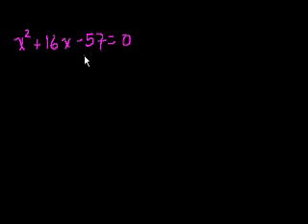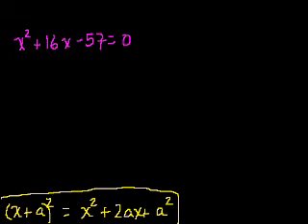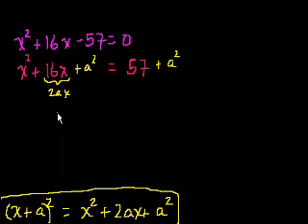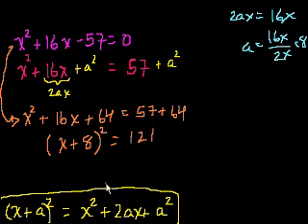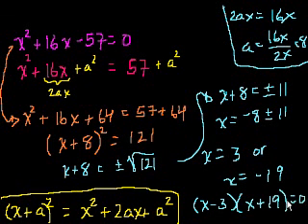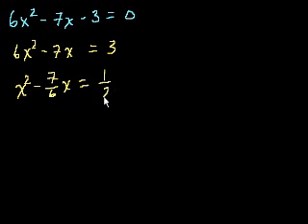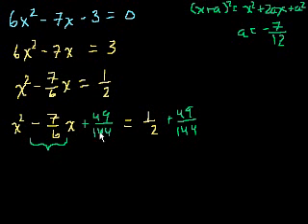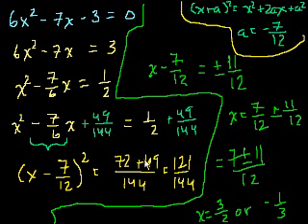Completing the square grade 9 to 10